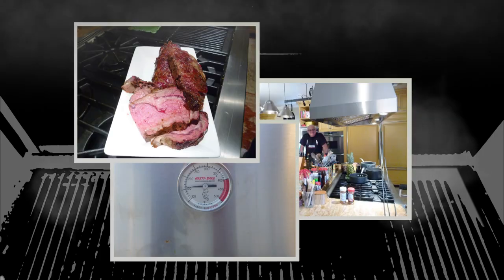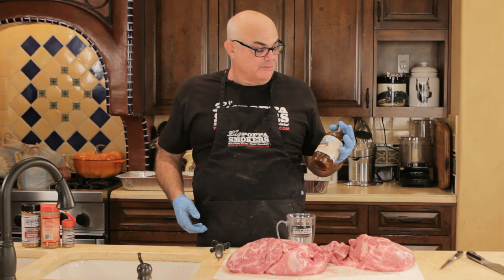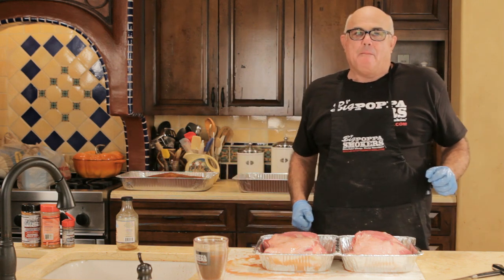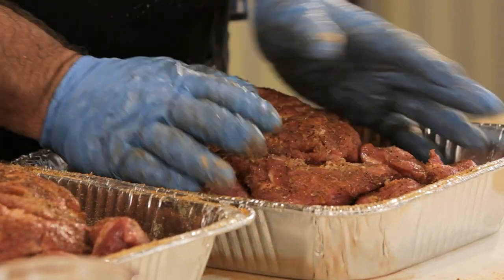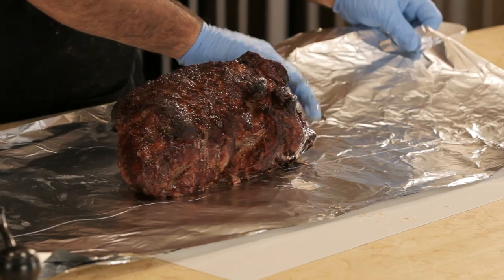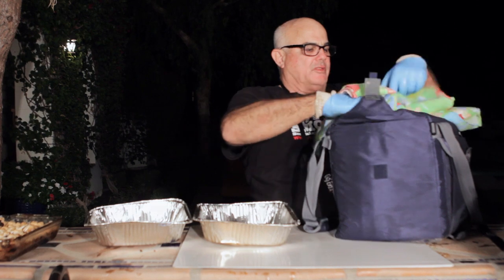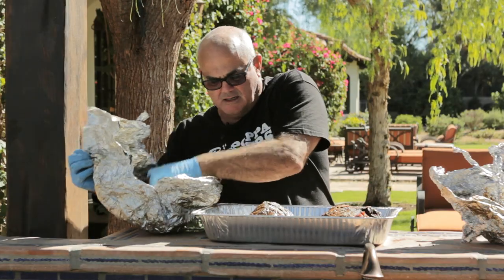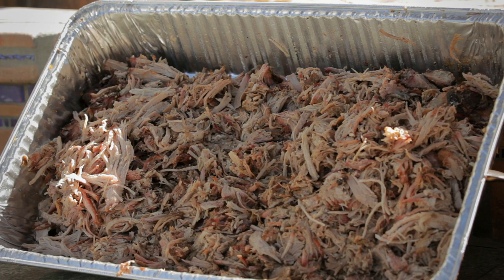BBQ Pulled Pork Cooking Video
Watch as Sterling Ball aka Big Poppa preps, injects, seasons, and smokes a Pork Butt on a MAK 2 Star Pellet Smoker.

Big Poppa Smokers was founded in 2009 and has become one of the leading Internet retailers for BBQ Grills, Smokers, Rubs, Sauces, & Accessories. The Big Poppa Smokers BBQ Team were the Grand Champions of the 2012 American Royal Invitational, are nationally ranked on the KCBS BBQ Competition circuit, and were featured on the second season of TLC's BBQ Pitmasters.

For more information about Big Poppa Smokers, please visit the